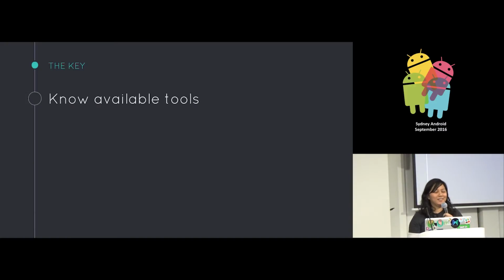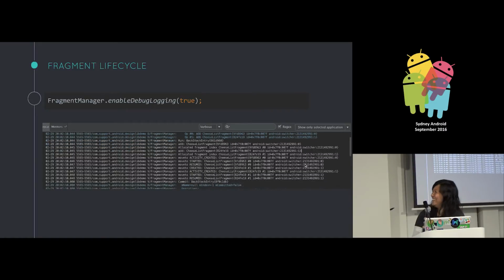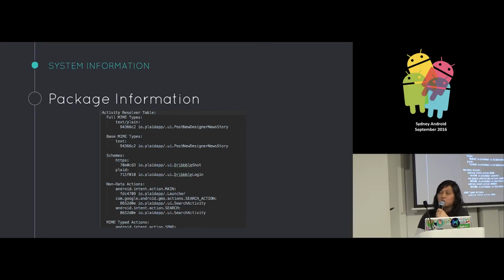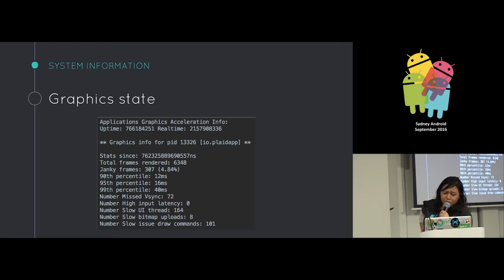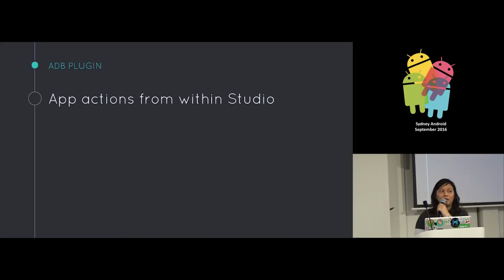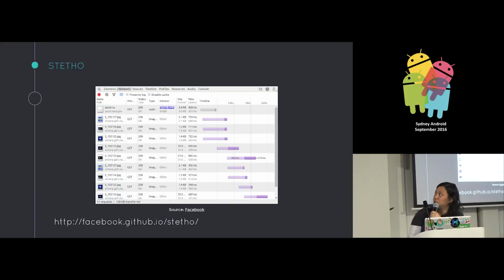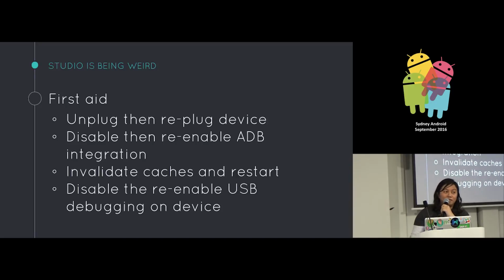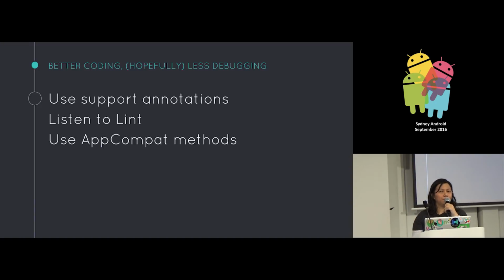Tools of the Trade